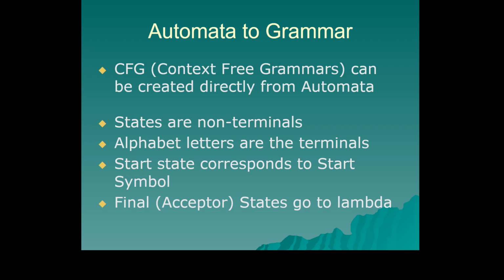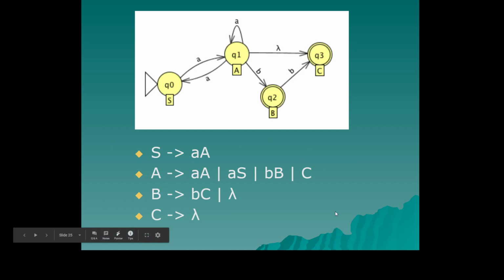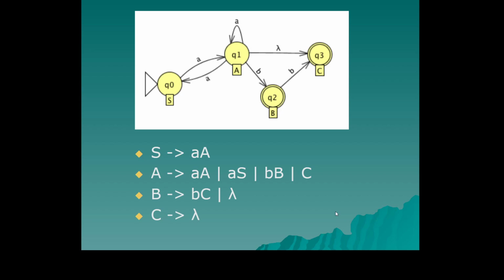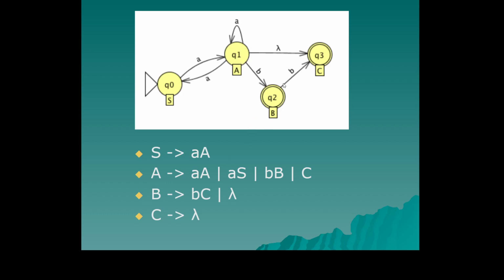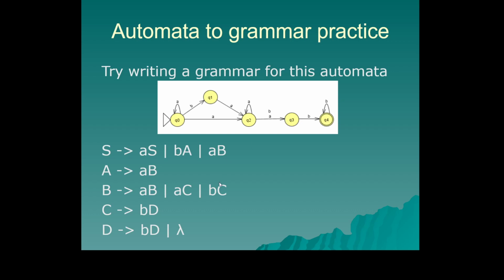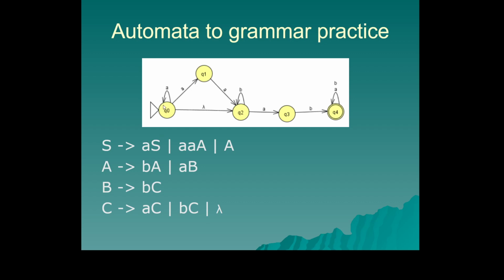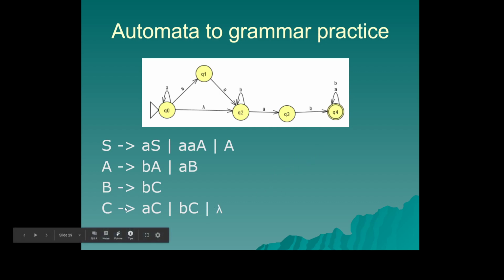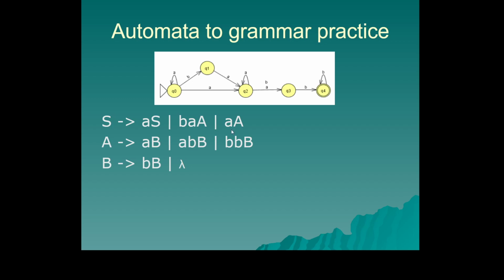Grammars 6: Automata to grammars